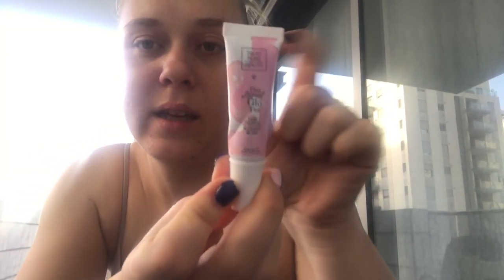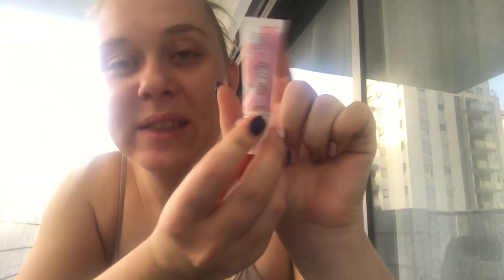IPSY...| glam bag | April | 2018 | unbagging |YAS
if not then go watch it NOW!!!

if you have any questions or any requests feel free to write in the comment section below.

💜 Talk 2 Me pips! 💜

I check email every single day and I will respond quickly

fan mail:💌
3501 Jack Northrop Ave
Suite
USA
to Katy gorbov😝